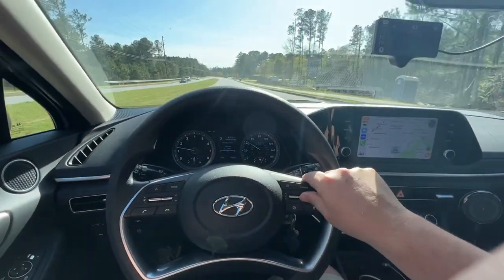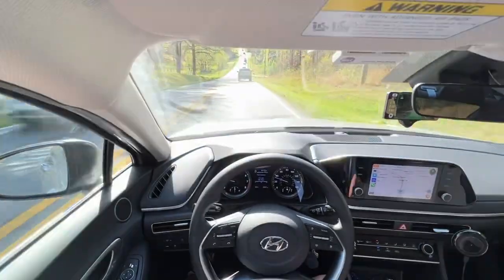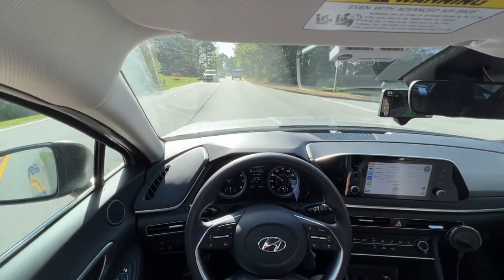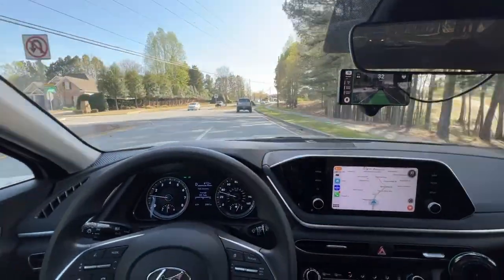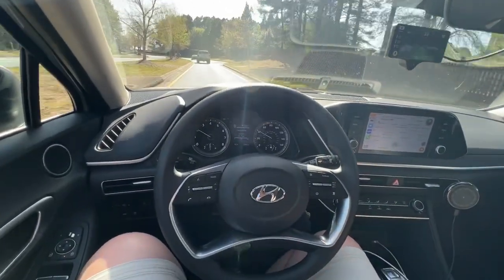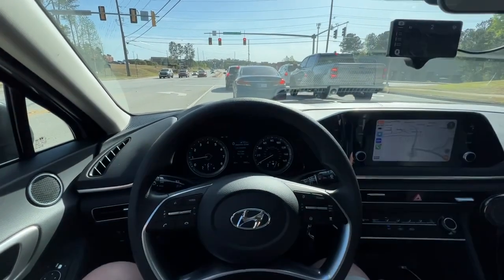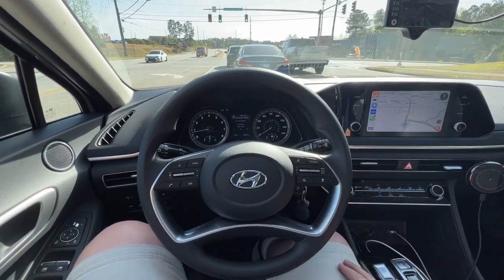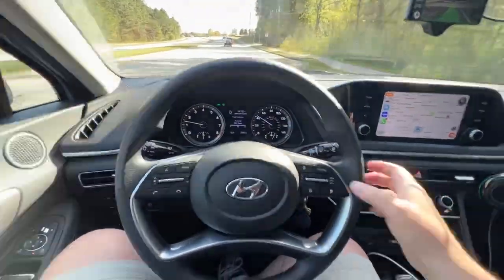Openpilot Comma 3 - Hyundai Sonata SE 2023